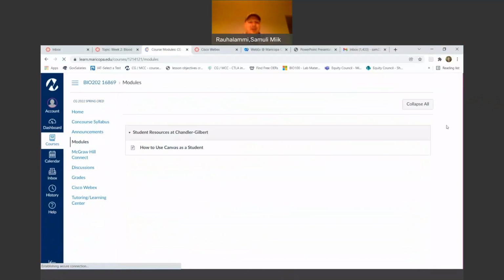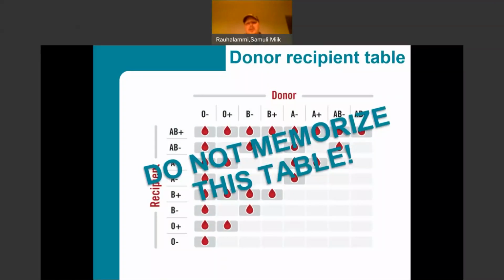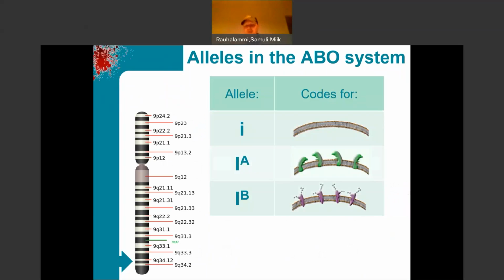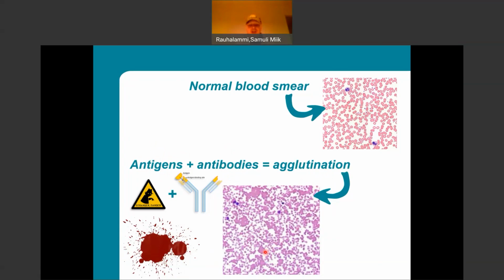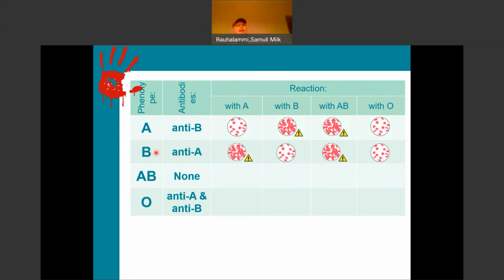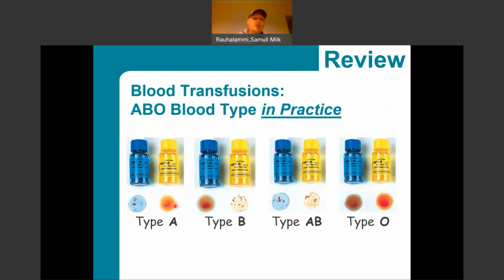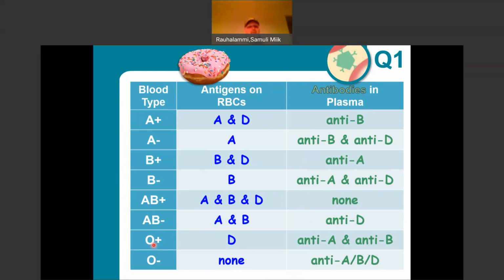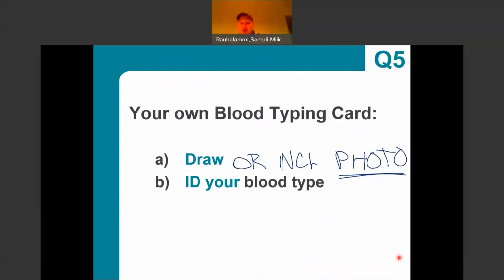CG BIO202 / Wk 2 Weekly Live Online Meeting 01/27/2022 PM - Blood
This is a recording of our evening Live Online session for the week 2 of the course. During this video our main focus is on reviewing the material that is crucial for completing the lab activity. -- We look at the blood types and transfusion reactions, first from a theoretical (lecture) perspective), followed by applying these concepts to our blood type testing lab. You will also get hints on completing the lab activities for this week's material.